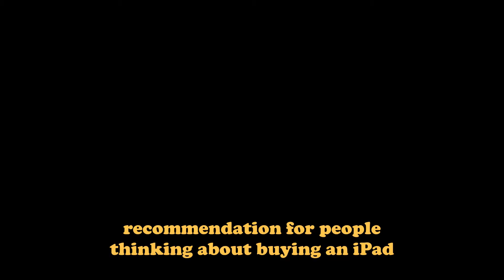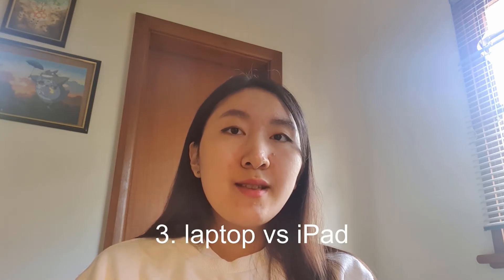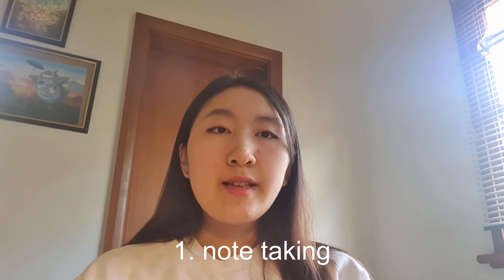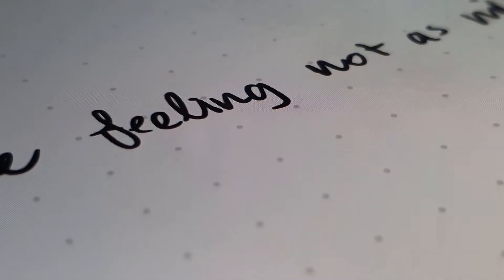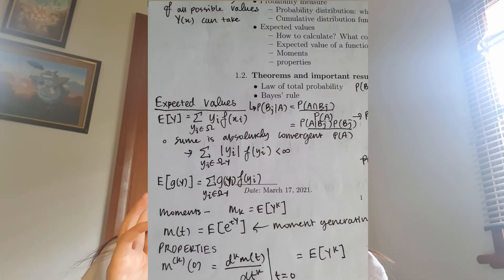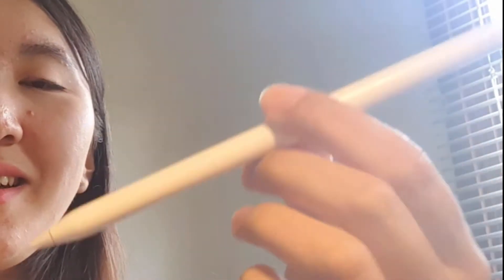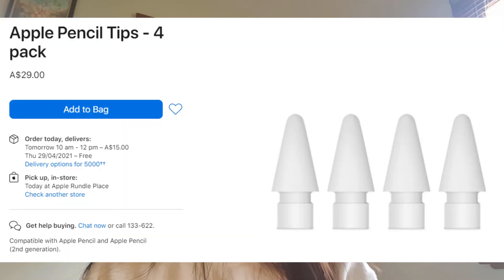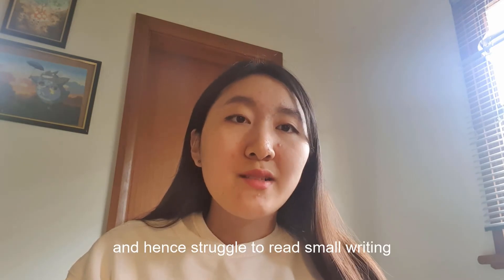Is the iPad worth it (2021) for university? student review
Hi it's Kim.
This is a review and recommendation for anyone who is wondering whether they should buy an iPad for univeristy or college. The model that I have is the 11" iPad pro (2020), however I'm talking about the iPad from a more general stance and a student perspective as well.
In this video, I'll be goint into the note-taking experience, the apple pencil, whether a laptop may be a better idea and other possible alternatives as well.

The timestamps are as follows:
0:00 intro
1:38 note-taking
7:21 convenience
8:31 laptop vs iPad
12:31 the "APPLE"
14:06 overall

I've realised that after filming this video that I'll never get a sponsor from paperlike or apple... Oh well.